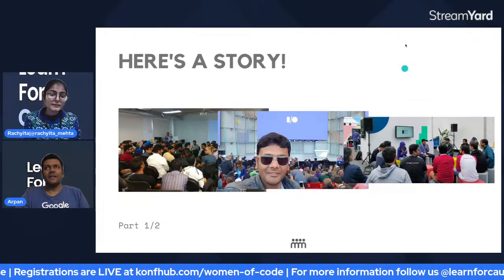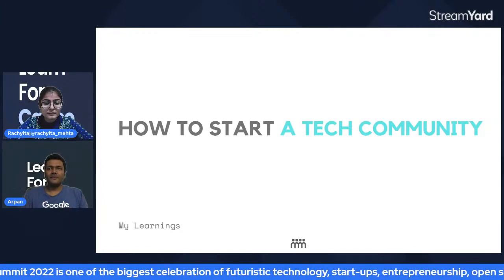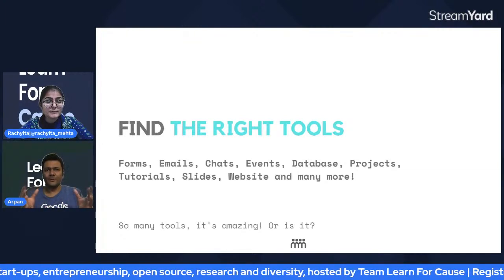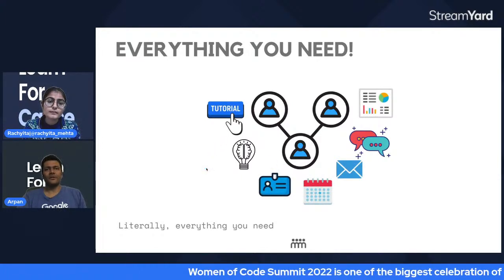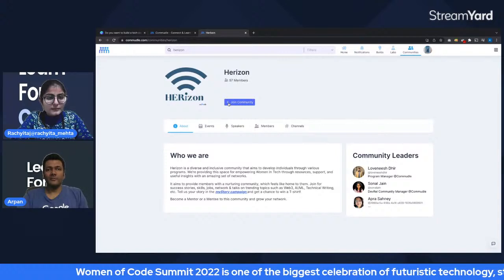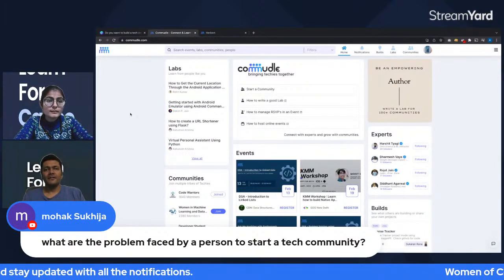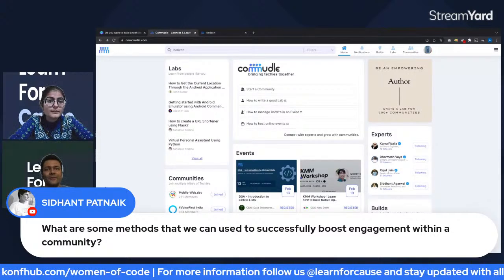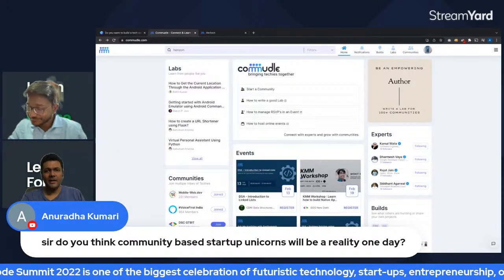Keynote: Commudle & Communities by @Arpan Garg | Women of Code Summit | Learn For Cause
Catch us LIVE with Arpan Garg (Founder & CEO @Commudle) to get insights over the Commudle Platform. We'll have an awesome hands-on brainstorming discussion about how can we make things better and great ideas at Commudle! 💡

Arpan is an Experienced Business Leader in EduTech & Communities.
He holds a Bachelor’s degree in Electronics & Communications and is well versed with Angular, React.JS and Python. He has been the organiser of Google Developers Group and has previously worked with companies like Spice Labs, Creative India and Kalpavriksh Healthcare.

He is currently building Commudle - A NextGen Platform for communities in the modern industry era.